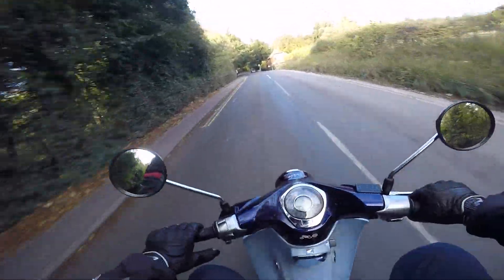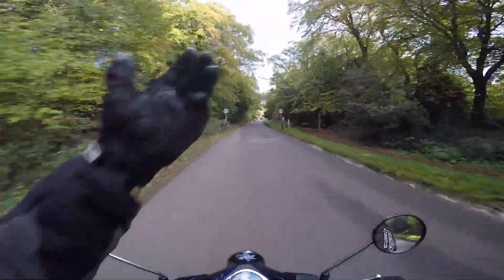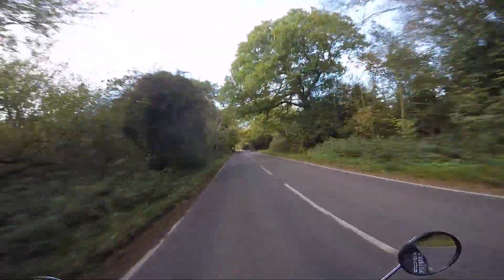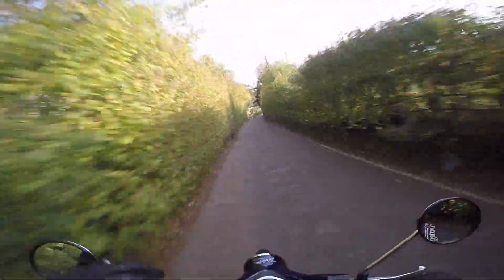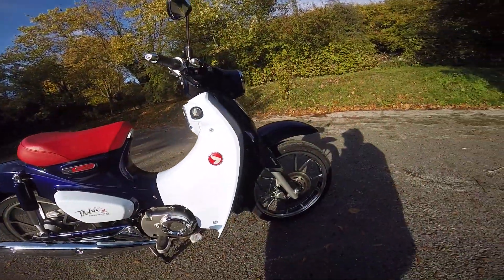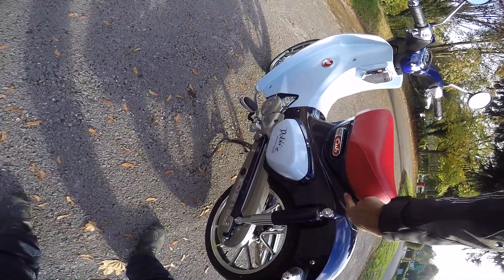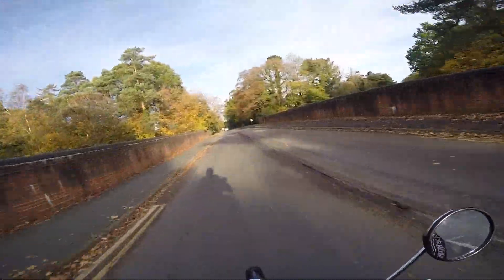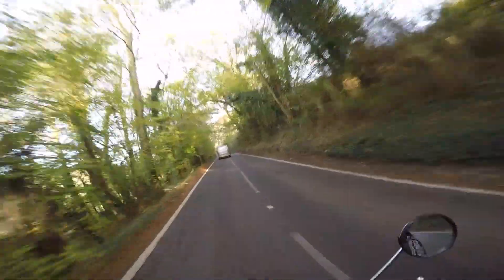HONDA super cub | Review | NEW | c125 | First impression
Got a call to come and ride and film the NEW super cub 125 by honda , let me know what you think of the bike